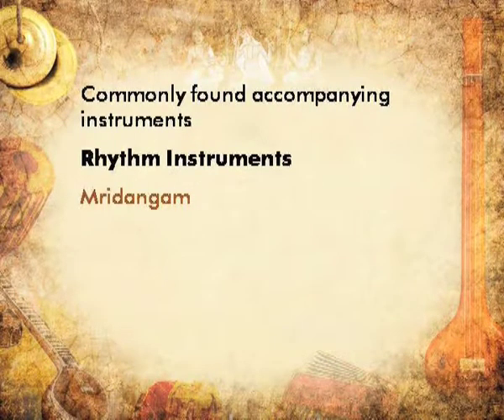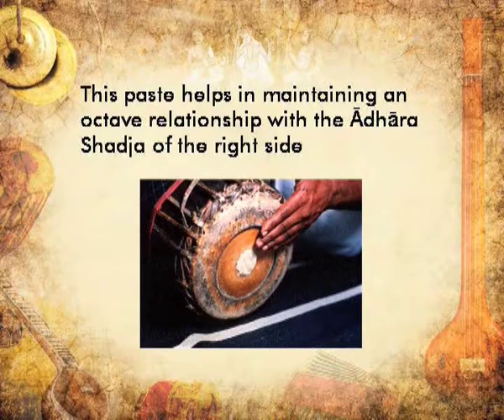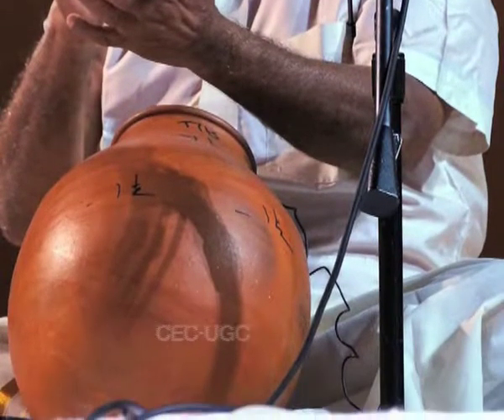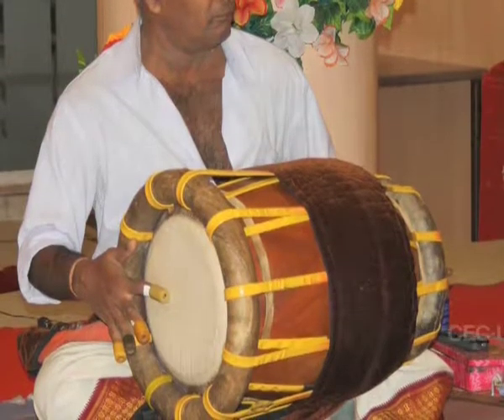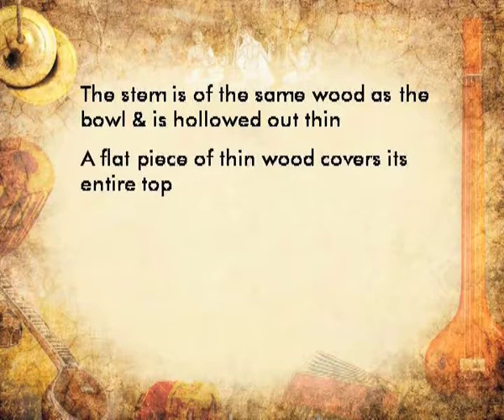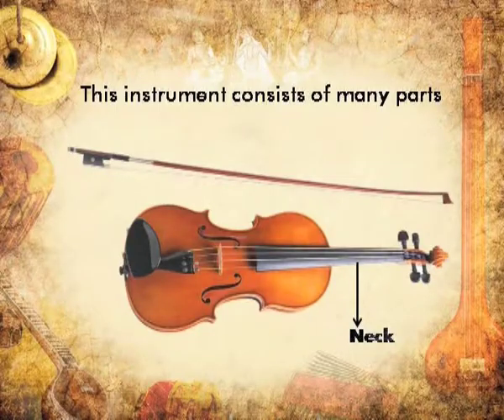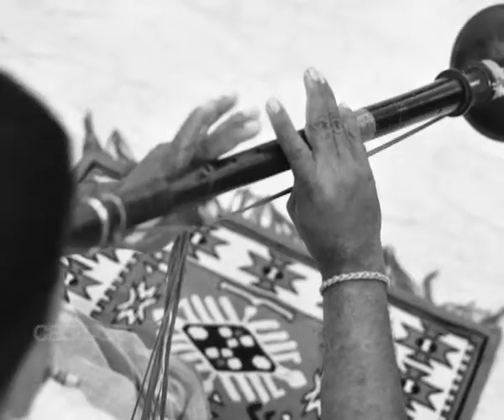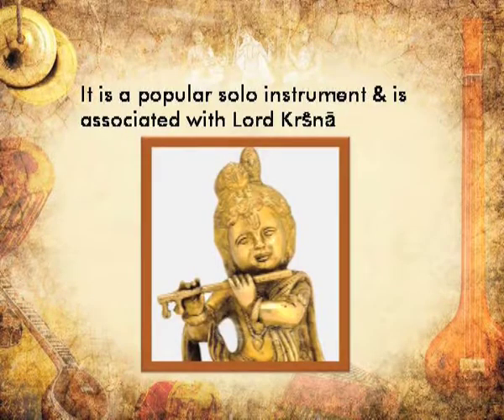Musical Instruments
Subject : MUSIC; KARNATAKI SANGEET
Course Name : B. A.